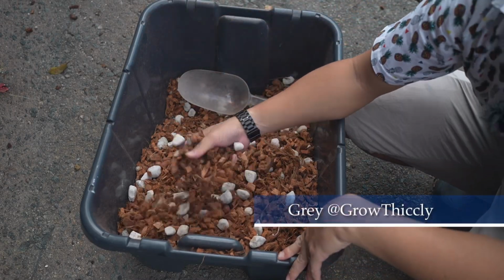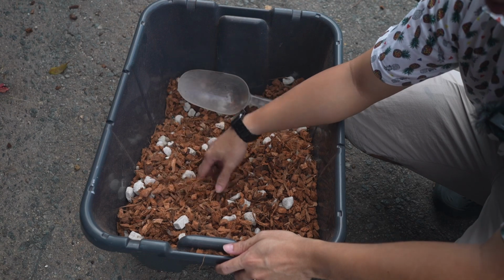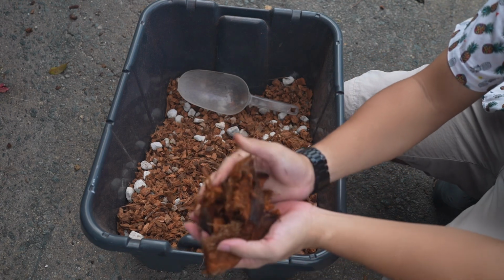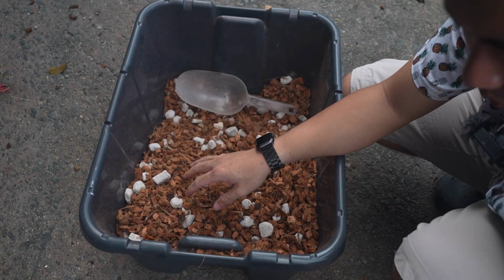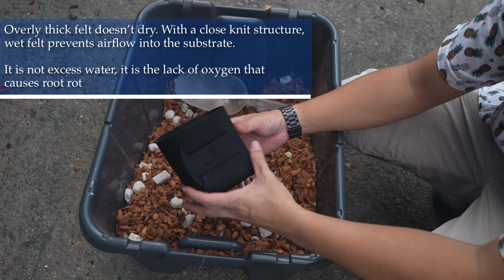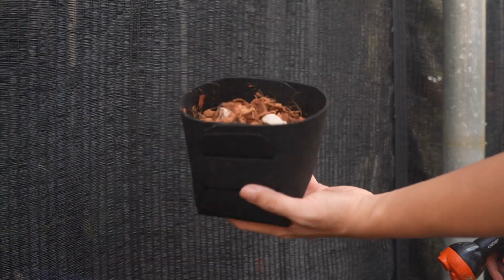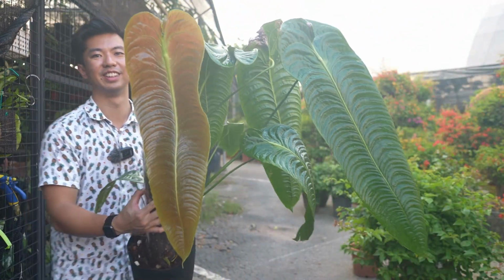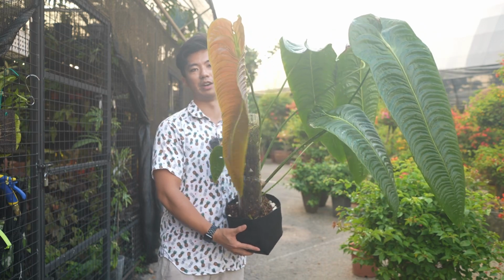An aroid mix that can end "overwatering"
Instinctively when we get a new plant, we buy a bag of soil and repot them - and they die. We think we don't have green thumbs and give it all up. When we toss it out, the soil is soggy and the roots are black and smell rancid. "Damn I've over watered it!" Sounds familiar? We're here to help.

In this video we'll show you our aroid mix. One that we've grown hundreds of plants with great success.

Beyond the video - a large part of why aroids die after beyond repotted is because we use "soil". General garden soil is peat heavy and are meant for terrestrial plants. Aroids are hemi-phytic to epiphytic - i.e. they grow on other plants such as trees. They do not do well in anaerobic conditions that many garden soils create.

Want our aroid mix formula for free? Check out our Instagram and comment "what mix!" on any of our reels for the formula. We will DM you our formula.

THICCLY is a plant care company that designs products Inspired by Nature and Informed by Science. Our flagship product is the THICCLY GrowPole. We're on our 3rd iteration in 3 years, keeping true to our dedication to original innovations.

GrowPoles are made to the highest safety standards for humans, animals and the environment. It is tested safe from over 200 toxic substances common in substandard PET plastic. We ensure all plastic cut outs and plastic films are recycled or disposed of at the factory, preventing the shipment of animal and children choking hazards around the world. All packaging from THICCLY GrowPoles are certified Home Compostable by French, Australian and USA OKHome standards.